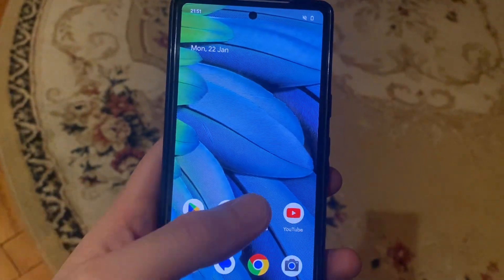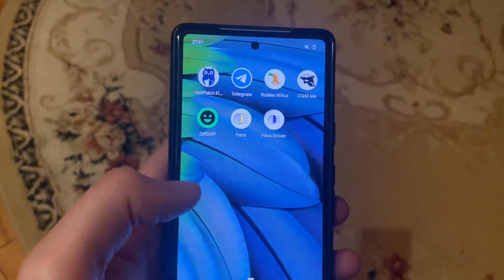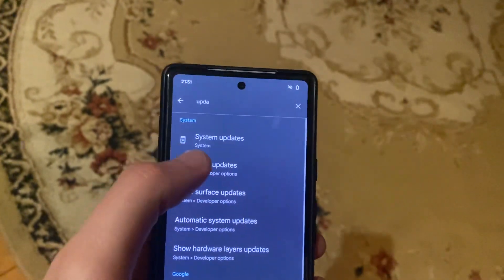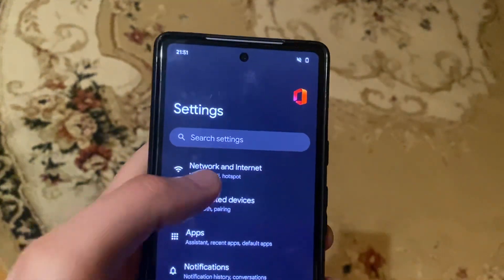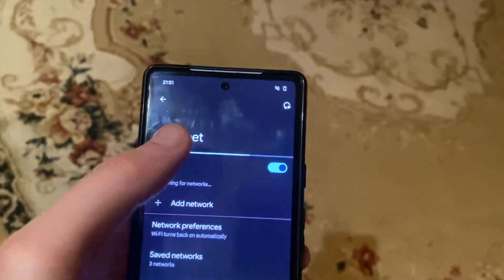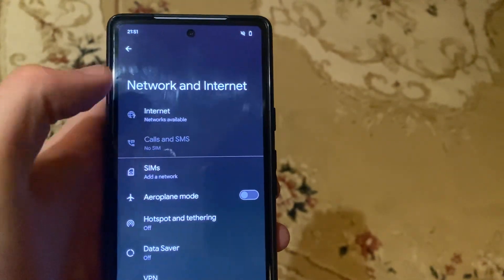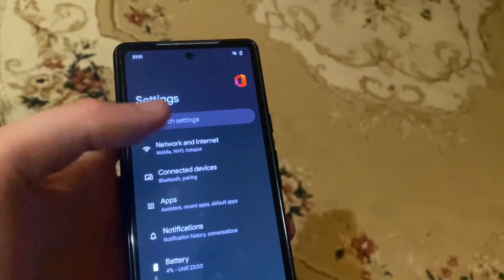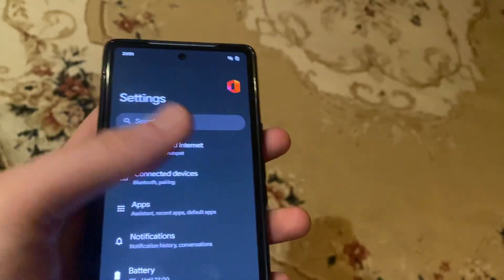How To Fix Error Retrieving Information on Google Play Store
Check Internet Connection: Ensure a stable internet connection by seamlessly switching between Wi-Fi and mobile data. 📶
Clear Play Store Cache: Navigate to Settings - Apps - Google Play Store - Storage. Tap "Clear Cache" to swiftly eliminate any potential cache issues. 🗑️
Restart Your Device: Sometimes, a simple restart can work wonders. Restart your device and retry accessing the Play Store. 🔄
Update Play Store: Keep your Google Play Store app up to date by checking for updates in "My apps & games." 🔄
Check Date and Time Settings: Verify accurate date and time settings in Settings - System - Date & time. ⏰
Check for System Updates: Ensure your device's operating system is up to date in Settings - System - Software Update. 🌐
Remove and Re-Add Google Account: Navigate to Settings - Accounts - Google, remove your account, restart your device, and add the account again. 🔄
Check Available Storage: Ensure sufficient space on your device by removing unnecessary files or apps. 📂
Disable VPN or Proxy: If using a VPN or proxy, temporarily disable it, as it might interfere with Play Store access. 🚫
Reset App Preferences: In Settings - System - Reset - Reset app preferences, reset app settings, including disabled apps and background data restrictions. 🔄
Should the "Error Retrieving Information" persist, consider reaching out to Google Play support for personalized assistance. Get ready to resume your app downloads seamlessly! 🌟📱